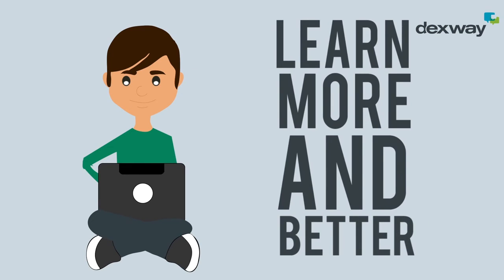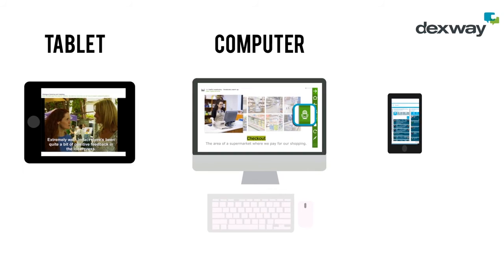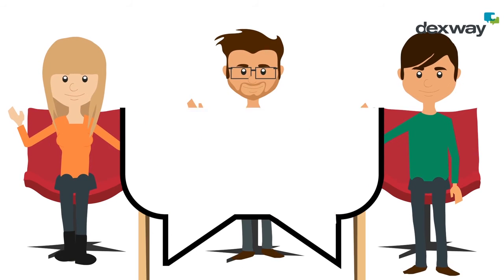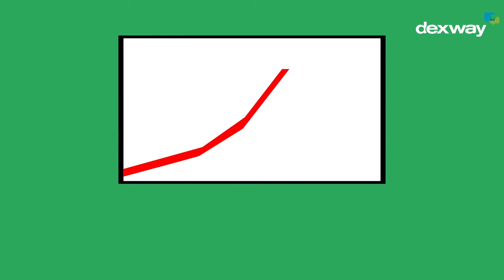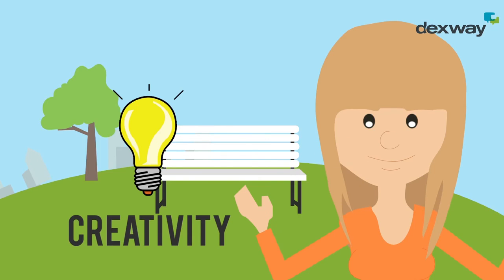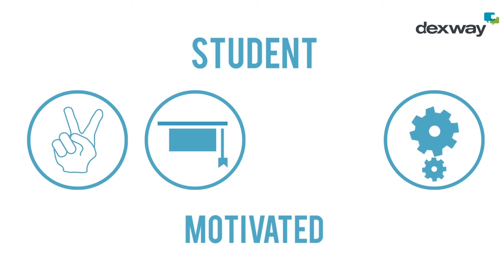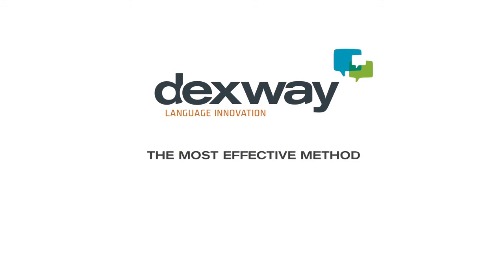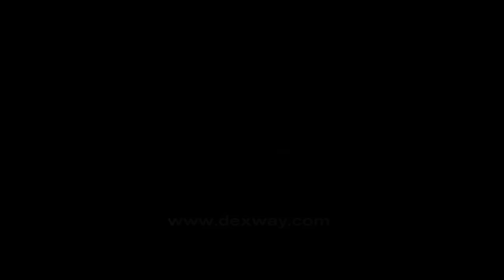Dexway Flipped Classroom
Flipped classroom is a pedagogical model that transforms certain processes that traditionally were linked exclusively to the classroom, transferring the formal context. That is, reverses the traditional understanding of a class: those activities related mainly to the presentation and explanation of content by the teacher in class spend outside the classroom, students through technological tools, and interactive content such as video, podcast, software and internet, learn at home and then share that knowledge and questions in class.
Flipped classroom is an innovative powerful blended learning lever for education, not just about putting technology at the service of education but actually transform the paradigms.